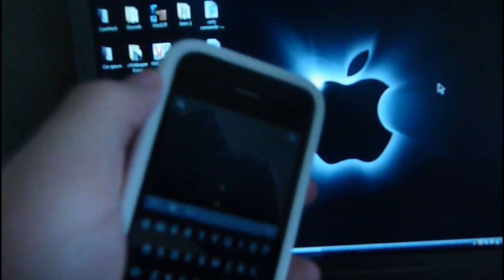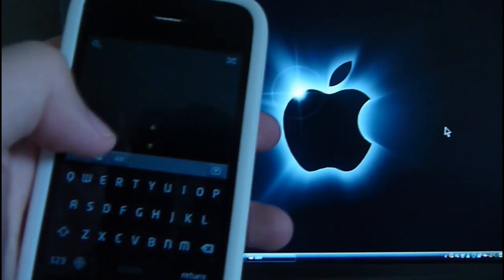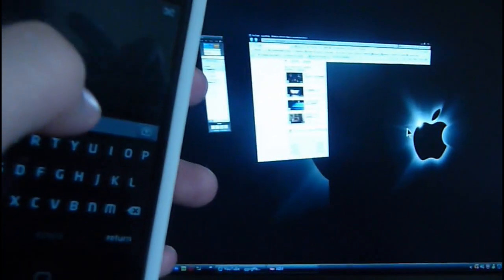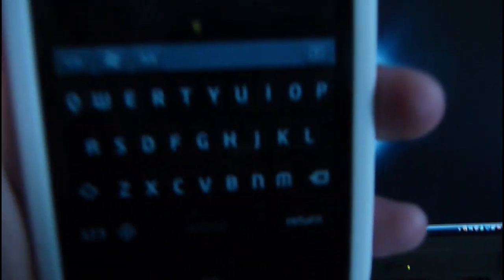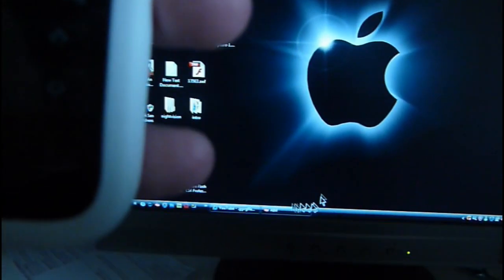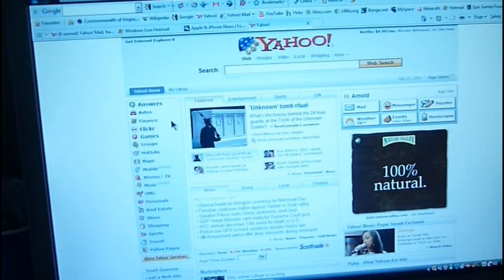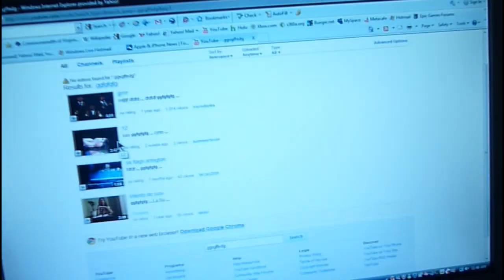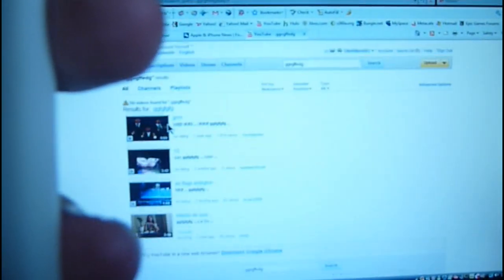Air Mouse Pro by R.P.A. Tech App Review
App Review: Air Mouse
In this video i am reviewing Air Mosue
Air Mouse is an App for $6 which lets you control your computer  [PC And Mac], Just like the title says. Your iPhone or iTouch is your own personal wireless mouse and keyboard.
You do need to download the software [Uploaded in different video] for the app to work
My Thoughts: I was impressed and it was really useful incase of bad situations where my mouse or keyboard didn't work. I recommed people to buy this app
Rating: 5* "I Have seen No Flaws, Yet"